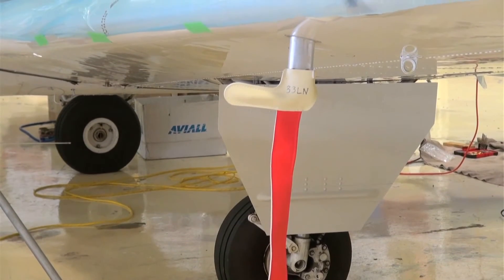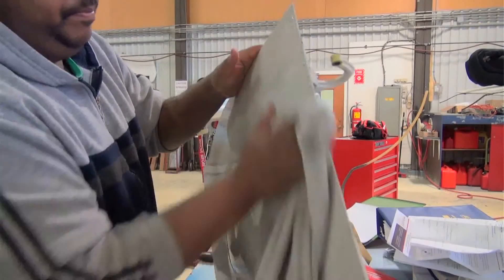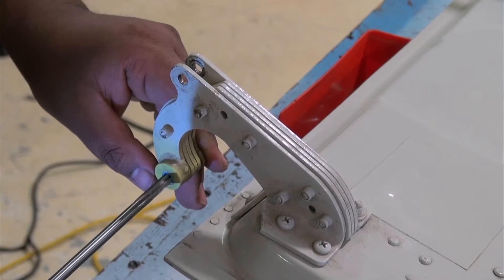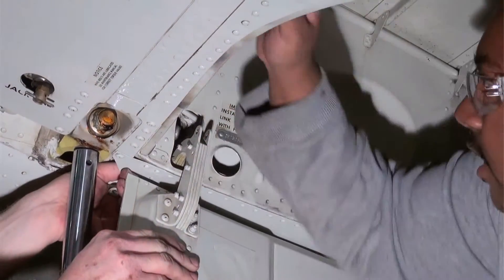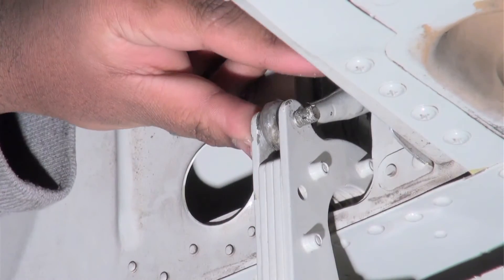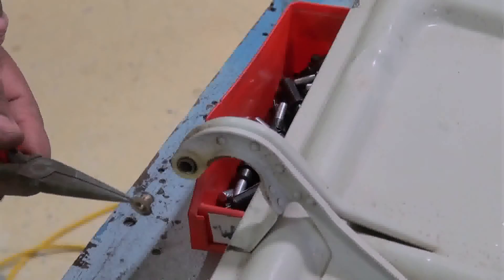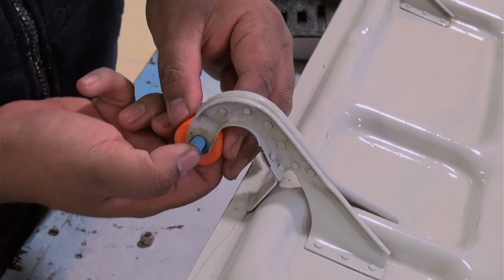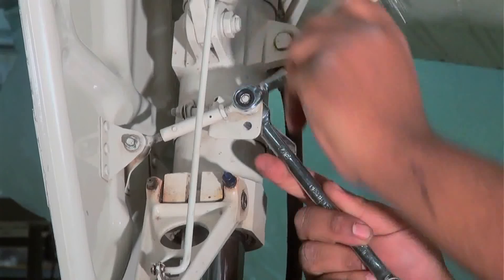Bonanza/Baron Landing Gear Door Installation of AeroTough GF Bushings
Installation of Grease-Free AeroTough GF Bushings by Marsh Brothers Aviation for Bonanza/Baron aircraft.